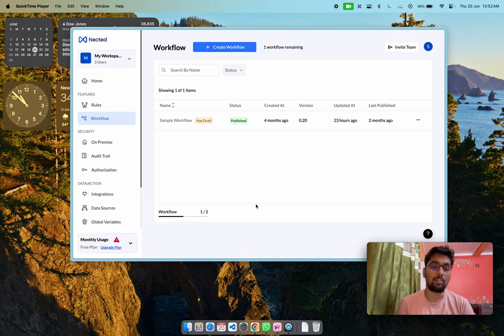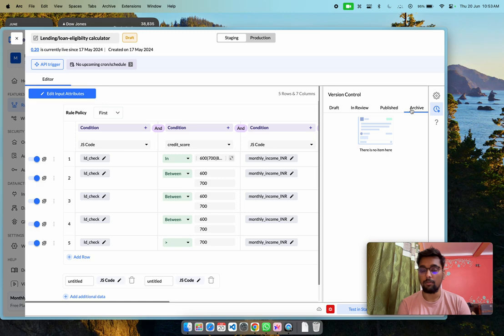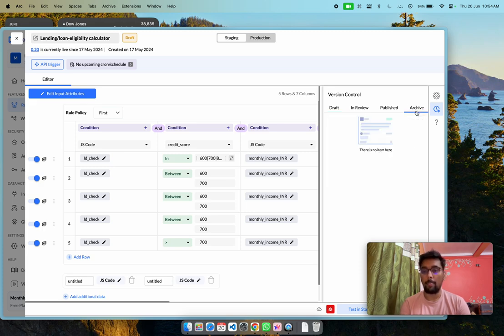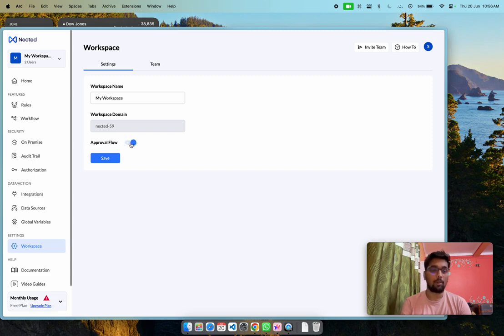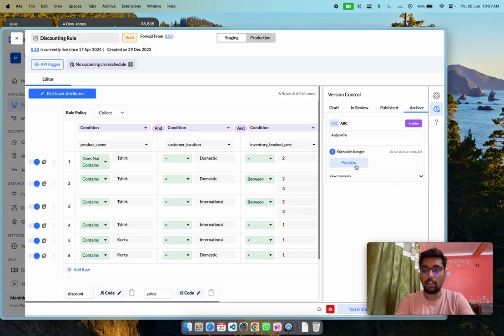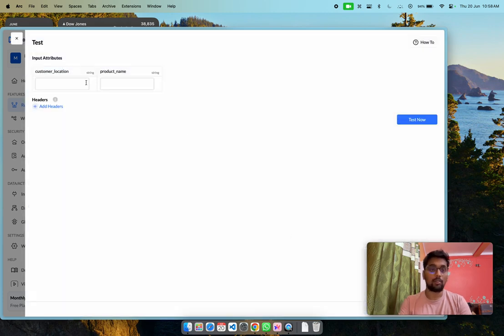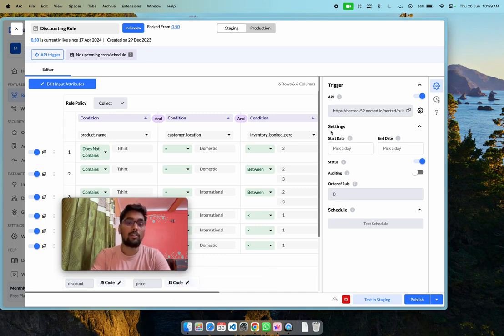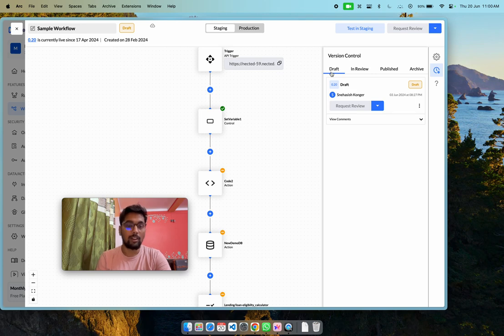Nected version control rollback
Nected's Version Control feature is a powerful tool that helps users manage and track changes to their rules and workflows. This feature ensures that users can maintain control over their projects, collaborate effectively, and revert to previous versions when necessary. This document provides a detailed guide on accessing and utilizing the Version Control feature in both the rule editor and the workflow editor, along with best practices for maximizing its benefits.